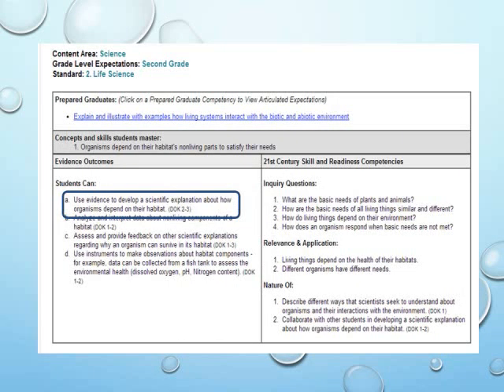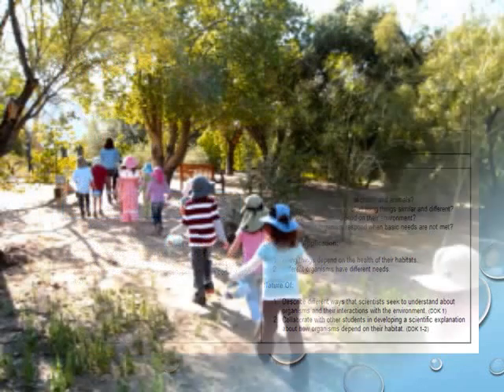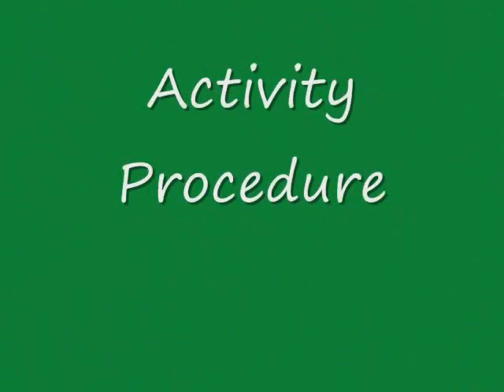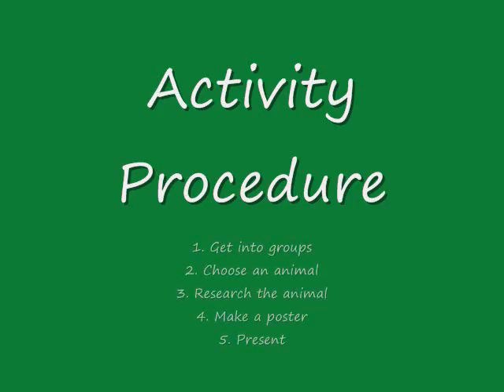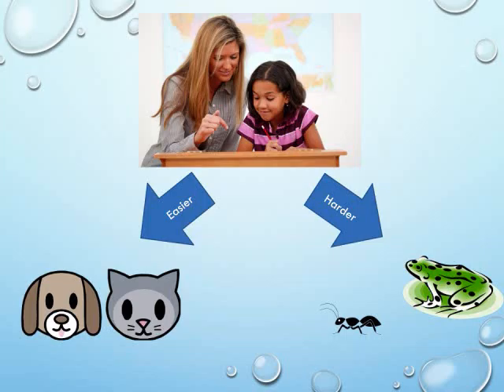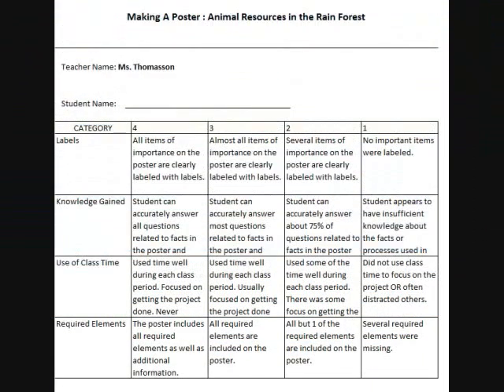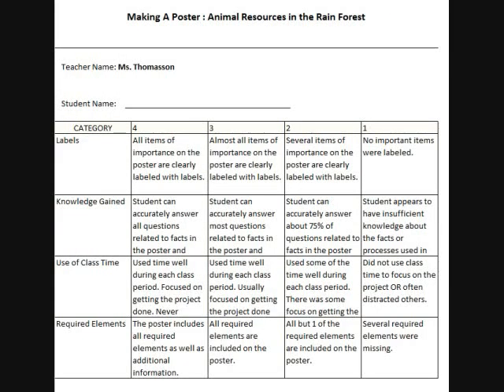Movie Lesson Plan